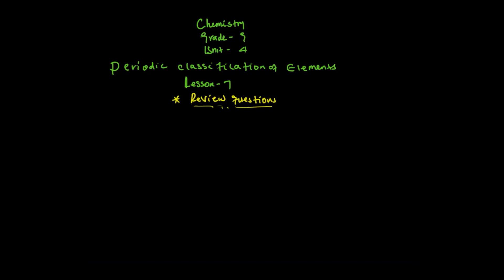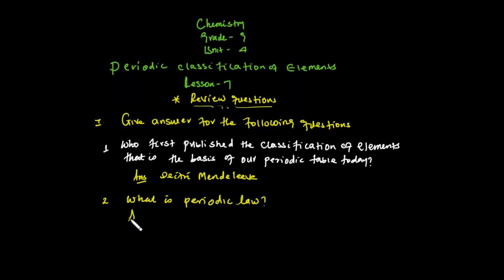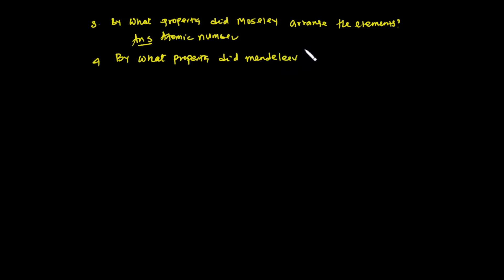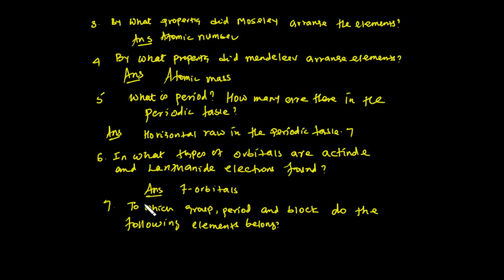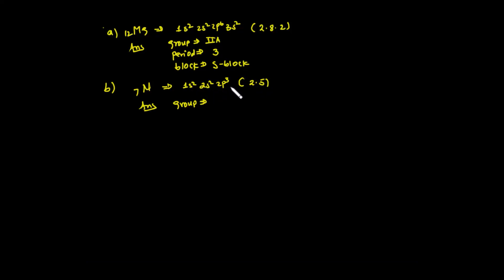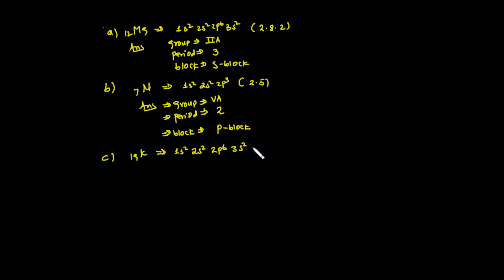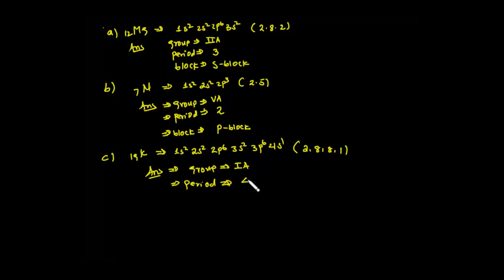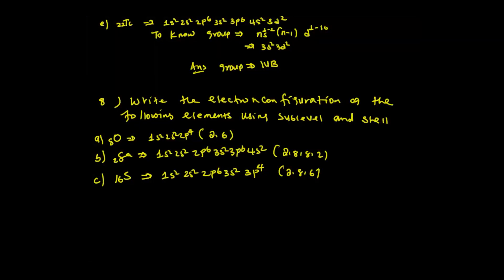CHEMISTRY GRADE 9 UNIT 4 LESSON 7 REVIEW EXERCISE